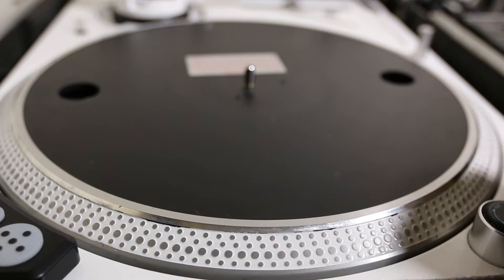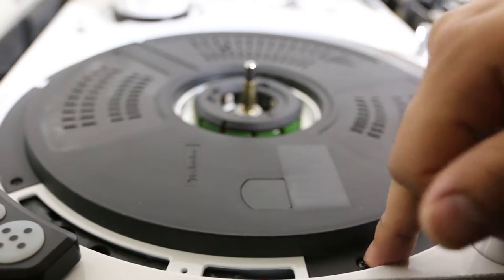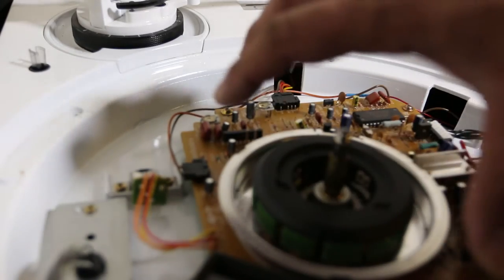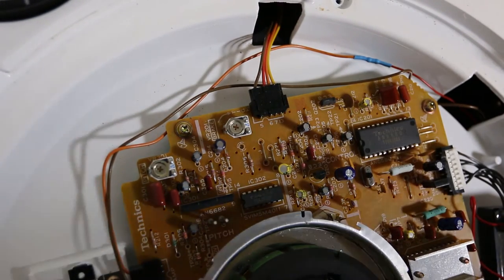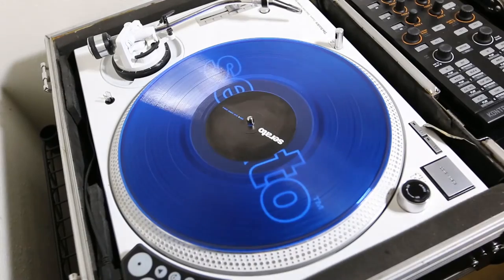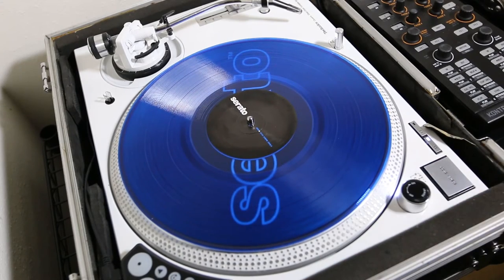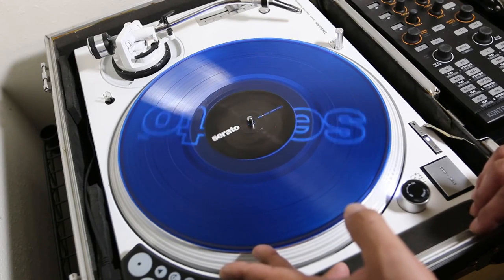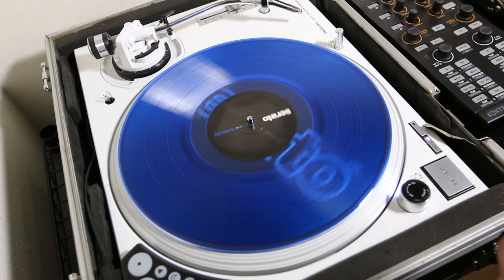Technics Turntable Brake Calibration Walkthrough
How to video by DJ Esco on how to calibrate the Platter brake response to pressing the Stop button on the decks surface.

DJ Esco will not assume responsibility for any damage which may result of improper use or misuse of the information.